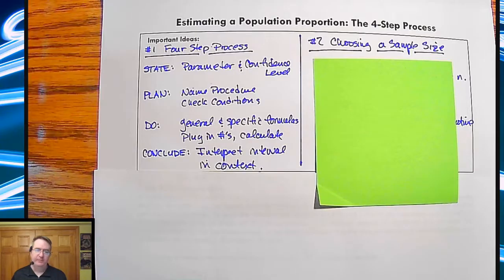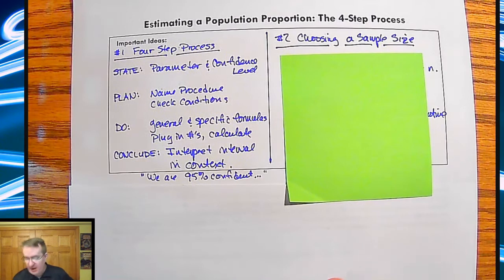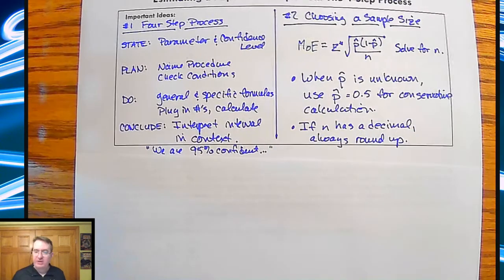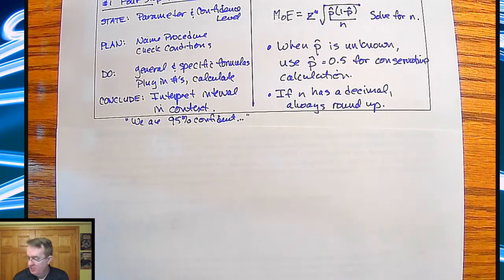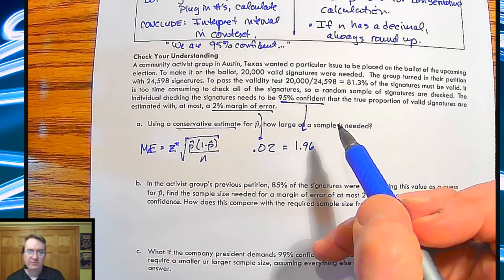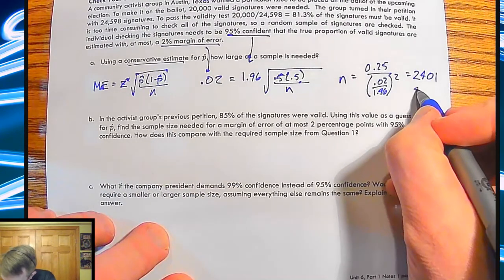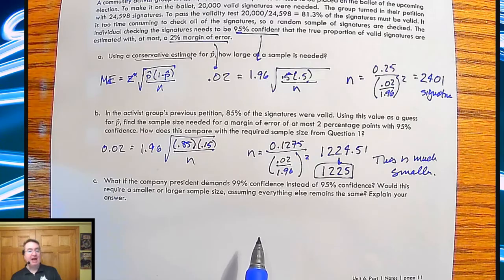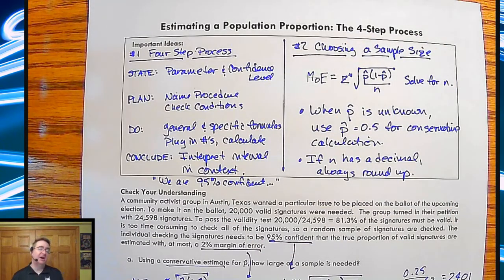Four Essential Steps to Confidence Intervals for Proportions Part 2 | AP Stats via StatsMedic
Covering AP Stats CED Topic 6.2-6.3

Covering:
-Construct and interpret a confidence interval for a population proportion.
-Determine the sample size required to obtain a C% confidence interval for a population proportion with a specified margin of error.